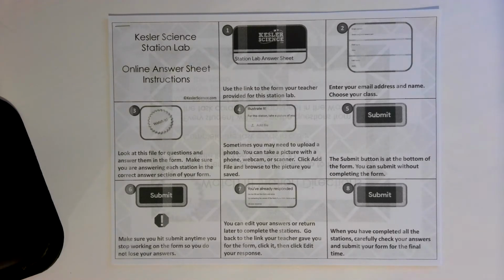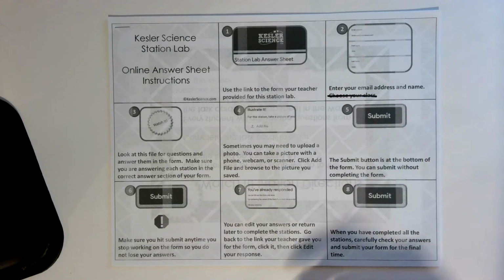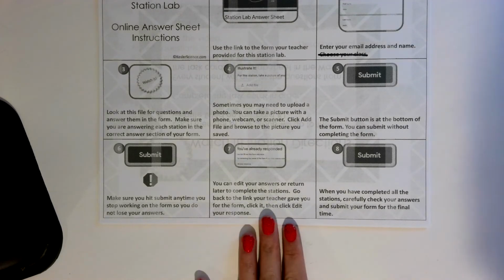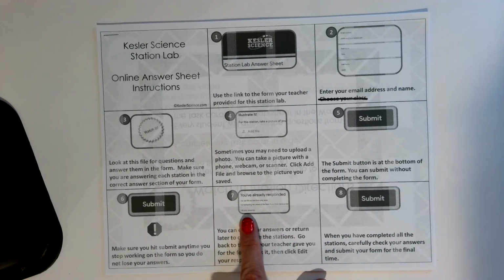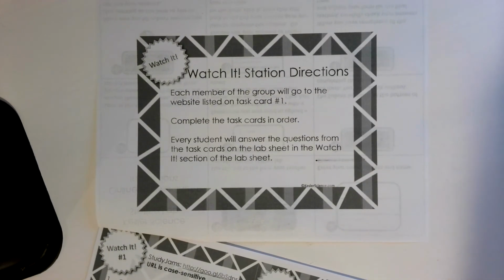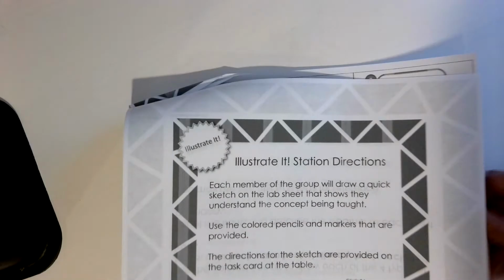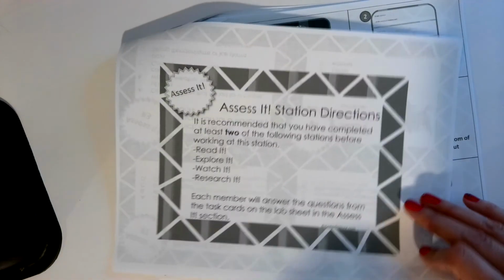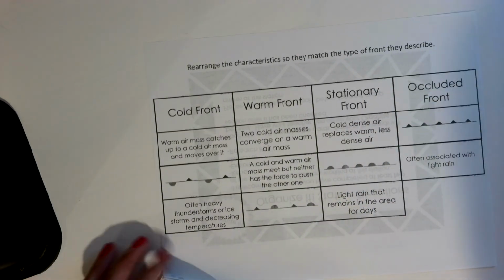Science: Directions for online stations week 4/6-4/9